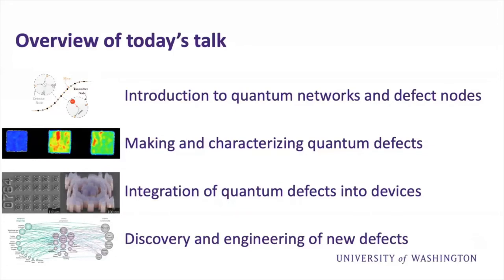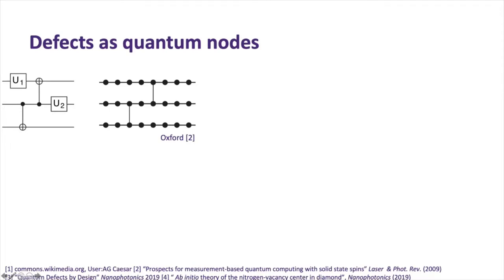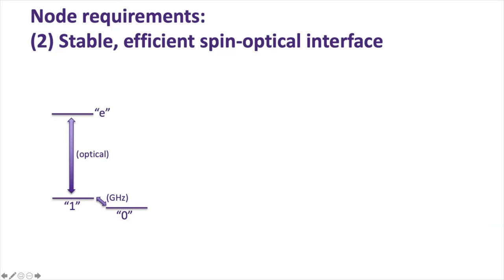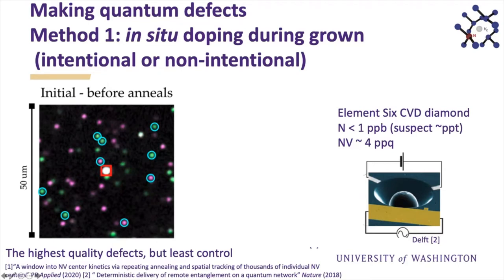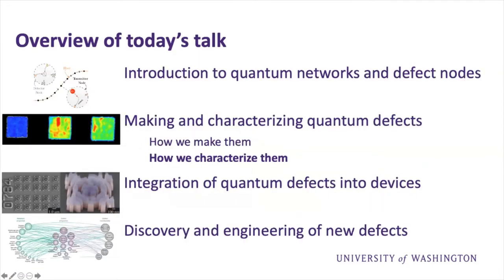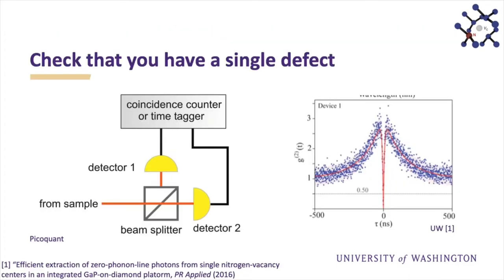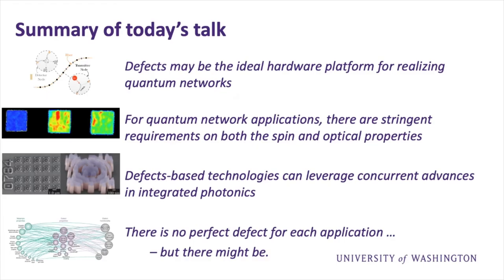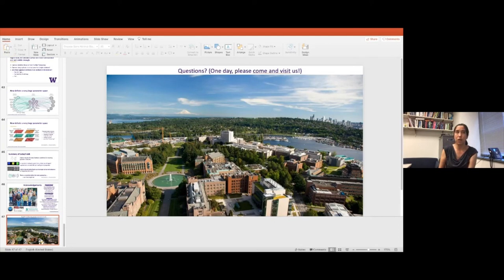NQN Seminar Series – Engineering Quantum Defects for Quantum Network Applications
Point defects in crystals are the solid state analog to trapped ions. Thus these “quantum defects” have gained popularity as a qubit candidate for scalable quantum networks.

Kai-Mei Fu from the University of Washington introduces some of the basic quantum defect properties desirable for quantum network applications and gives some illustrative examples of recent successes toward scalable quantum networks. Her talk covers:

- How single defects in crystals can be utilized to realize a quantum information network
- What properties of defects are important for quantum information applications
- How to measure these properties
- Outstanding challenges in defect engineering that will require innovative solutions

This seminar was recorded on September 2, 2020.